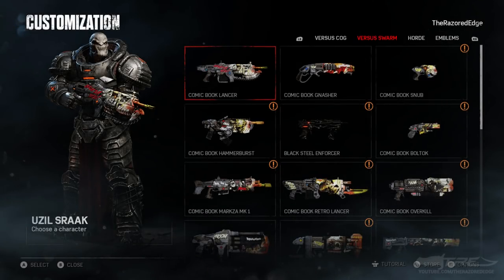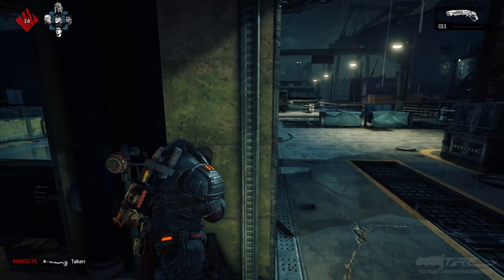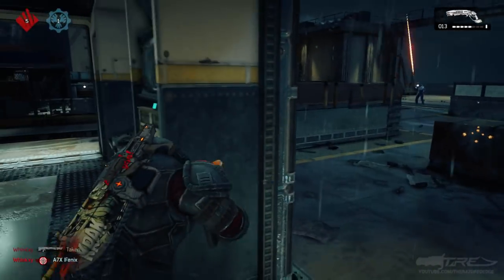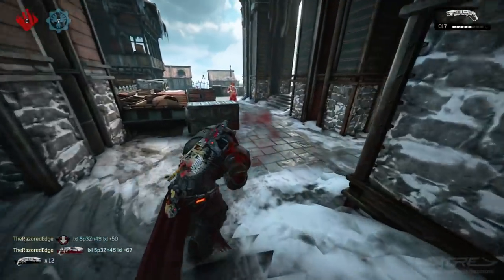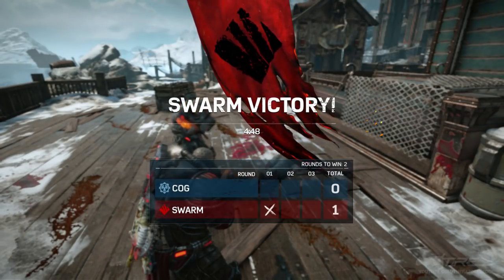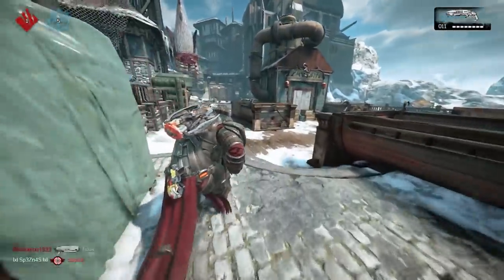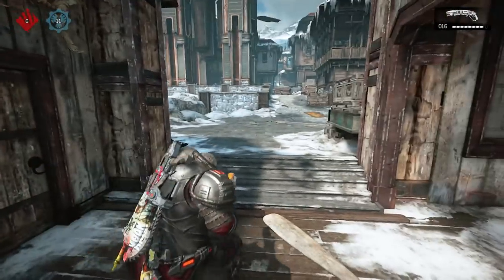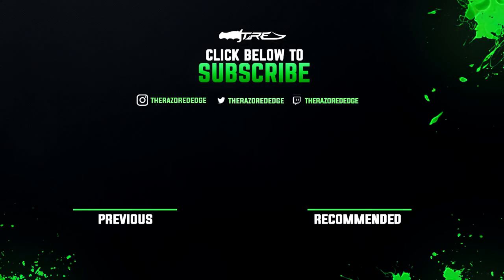Gears of War 4 Multiplayer Gameplay - "Uzil Sraak" Character Gameplay (GEARS 4 RISE OF RAAM)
Gears of War 4 Uzil Sraak Multiplayer Gameplay by TheRazoredEdge

Gears of War 4 Multiplayer Gameplay - "Uzil Sraak" Character Gameplay (GEARS 4 RISE OF RAAM) - In this Gears of War 4 Multiplayer Gameplay video, I showcase the brand new Gears of War 4 Uzil Sraak Multiplayer Character that has been revealed in Gears of War 4 as part of the Gears of War 4 Rise of RAAM Gear Pack Collection. Gears of War 4 Uzil Sraak is a character designed in a collaboration by The Coalition, Max Dunbar and IDW Publishing! Uzil Sraak is the superior to General RAAM in the Gears of War: Rise of RAAM story line.

For more details on the GEARS OF WAR 4 UZIL SRAAK AND THE RISE OF RAAM GEAR PACK, go to;

► UZIL SRAAK & VOLD RAAM ARE HERE! - Gears of War 4 MEGA Gear Packs Opening - 4 RISE OF RAAM PACKS!
► GEARS 5 KAIT SKIN IN GEARS OF WAR 4? - Gears of War 4 Gear Packs Opening - 20 SCAVENGER PACKS!

CONNECT! ▼

"Gears of War 4 Multiplayer Gameplay - "Uzil Sraak" Character Gameplay (GEARS 4 RISE OF RAAM)" was created under Microsoft's "Game Content Usage Rules" using assets from Gears of War 4, and it is not endorsed by or affiliated with Microsoft.

Gears of War 4 Multiplayer Gameplay - "Uzil Sraak" Character Gameplay (GEARS 4 RISE OF RAAM) by TheRazoredEdge

Tip:
Any contributions are very much appreciated!